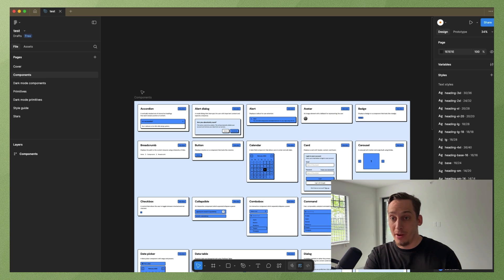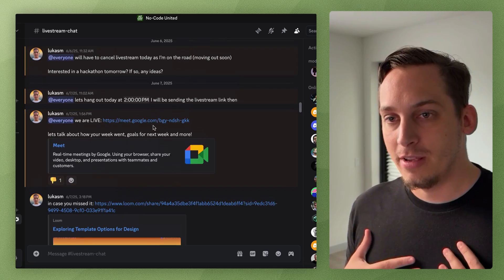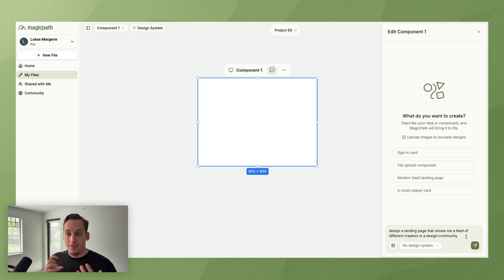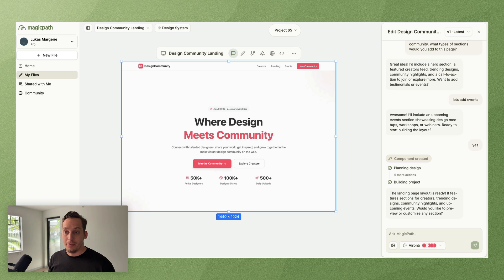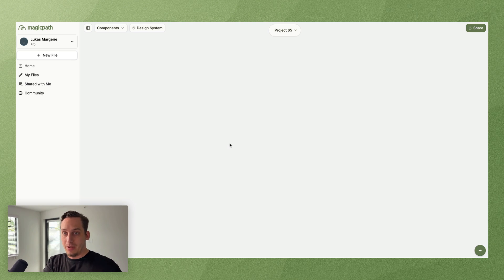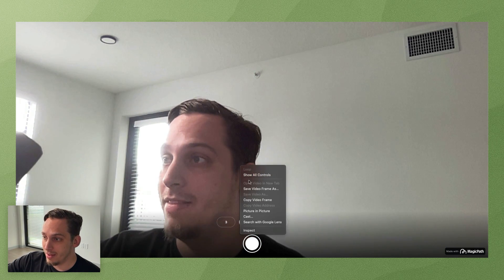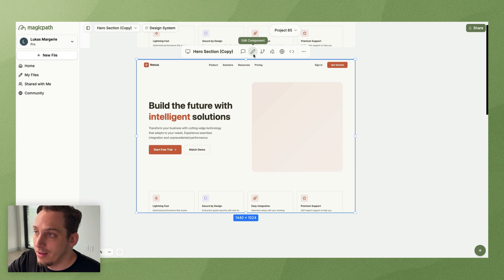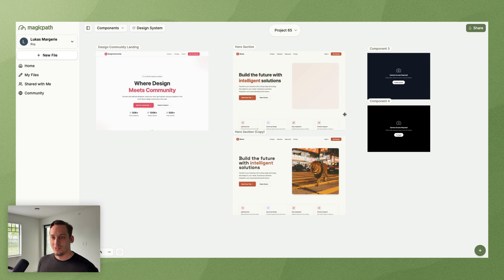Replacing Figma with AI Tools – Full Design to App Workflow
In this full AI design crash course, I’ll walk you through how I replaced Figma for prototyping by using powerful tools like Magic Path and Cursor. You’ll see how I go from a blank canvas or paper sketch to a fully working web or mobile app using AI — no traditional UI tools needed.

We’ll dive into:
Cloning real websites with AI
Turning paper wireframes into UIs
Building mobile apps from sketches
Editing layouts directly inside Cursor
Integrating videos, icons, and custom fonts

This workflow is insane for product designers, indie hackers, or developers who want to move fast from idea to prototype.

⏱ Timestamps:
0:00 – Why Figma might be outdated
1:52 – Cloning real websites with AI
4:17 – Turning a webpage into a promptable layout
6:22 – Extracting and converting CSS into design systems
8:07 – Building UIs from prompts + real screenshots
10:24 – Turning AI designs into working apps with Cursor